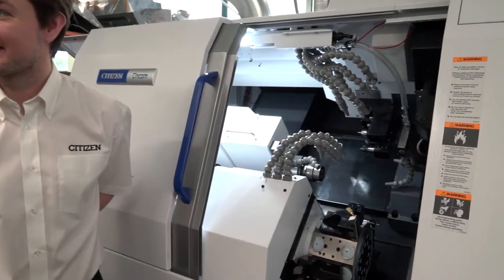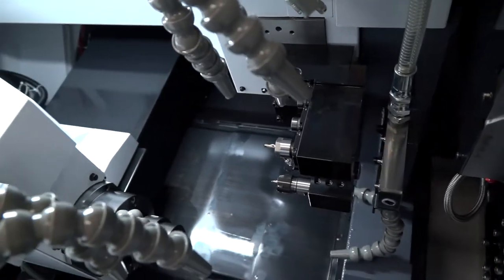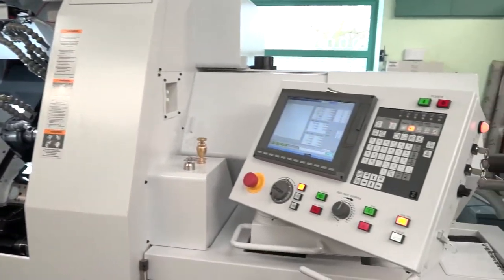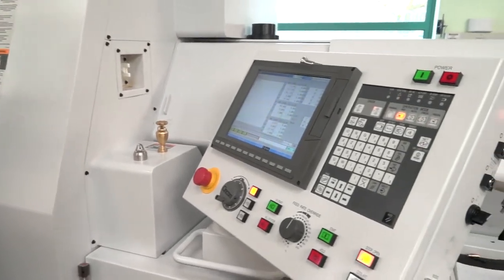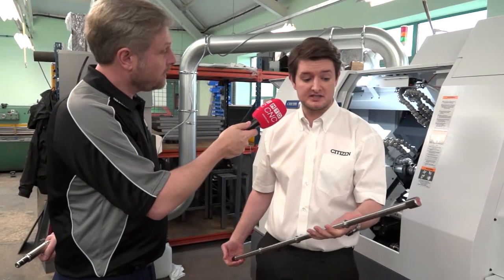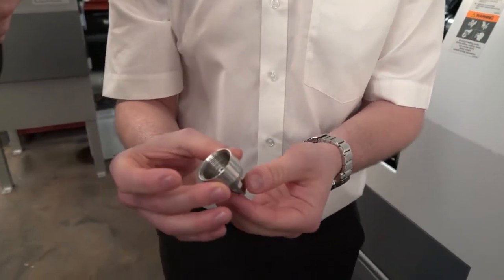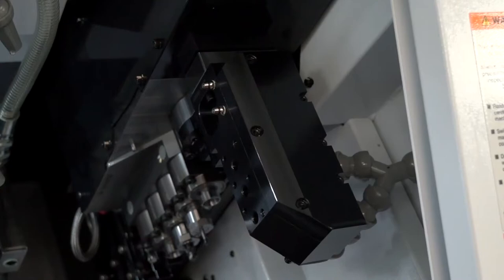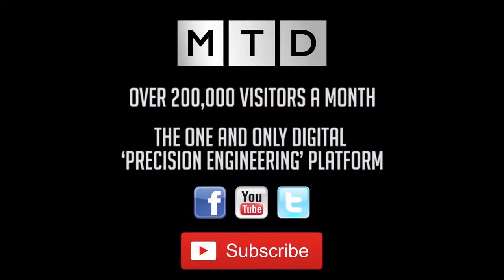Flagship Sliding Head Lathe from Citizen Machinery - M32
When someone says that a machine is their ‘Flagship’ product, well that is a huge statement!

Here, Ronnie talks through a few of the points as to why he can justify that statement;
- Twin spindle, triple turret
- B Axis, 4 plus 1 simultaneous
- Turret has direct indexing with faster feed rate (up to 32m/min)
- State of the Art Mitsubishi controls

And that is just a few of the features; watch the video then contact Citizen Machinery for more info.